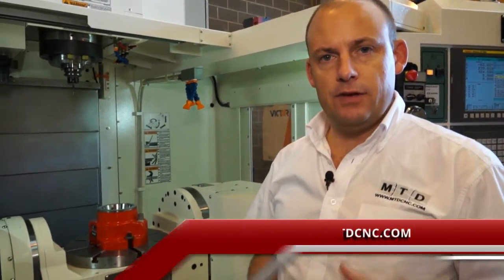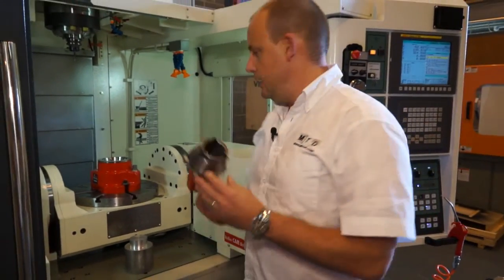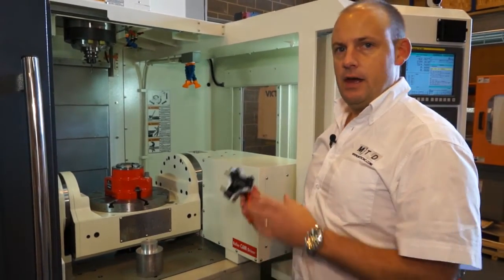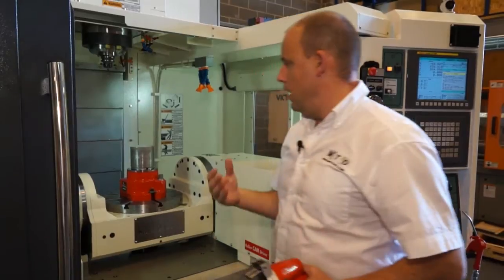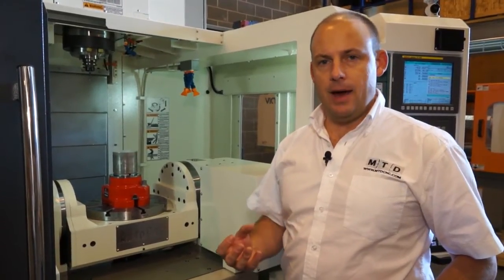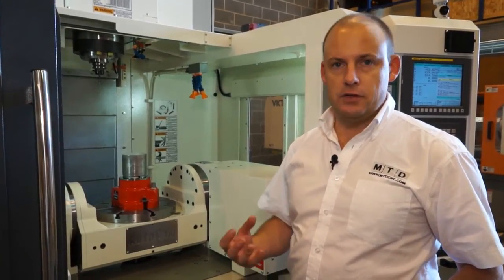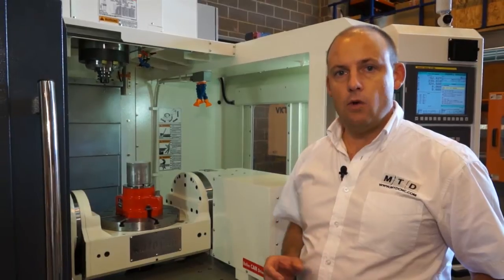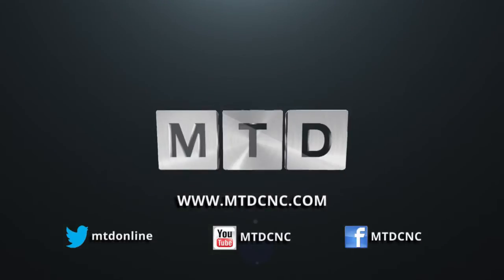Hainbuch Manok Workholding Fast Accurate Clamping